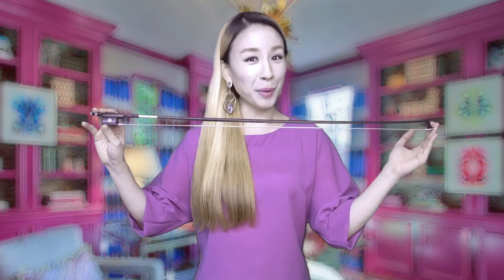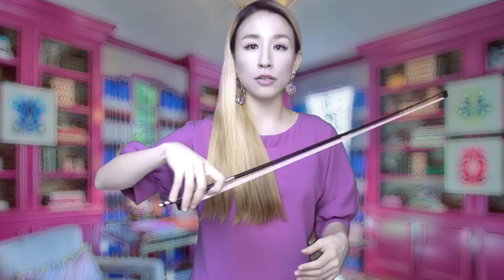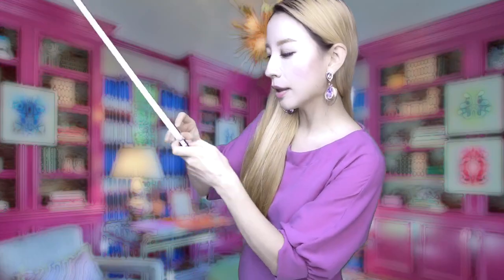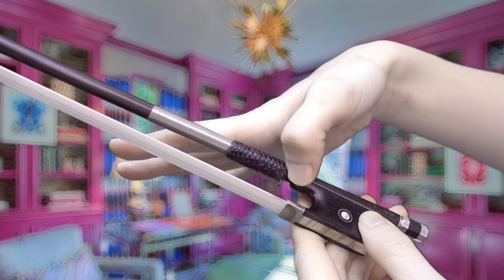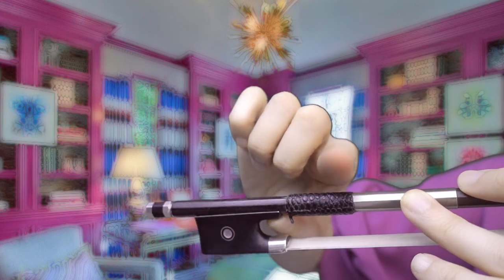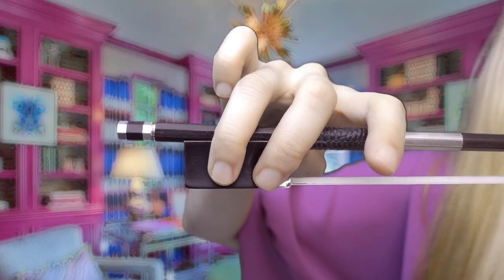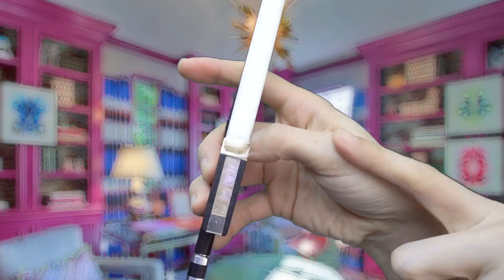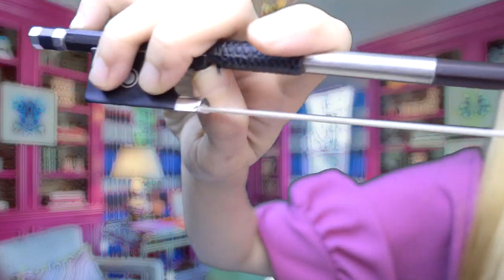Violin Tutorial - How to hold a bow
Hi, everyone🤗
Hope you all had a nice weekend.  Today, I'd like to share a tutorial video of "How to hold a violin bow".  If you're trying to learn to play the violin on your own, this video will be helpful.

📢 Please do not use my covers without consent and legal actions will be taken if you use my recordings or videos without having my agreement.🚫

💝 For supporting Julezworld channel/
💝 Para apoyar el canal Julezworld/
💝 為了支持茱麗世界頻道/
💝 줄스월드채널 후원/
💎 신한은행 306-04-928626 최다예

💜 Conéctate conmigo más en
💜 請關注更多茱麗世界平台
💜 여기서도 만나요